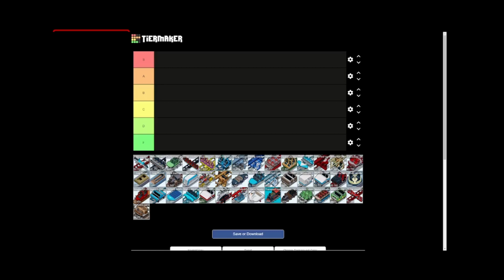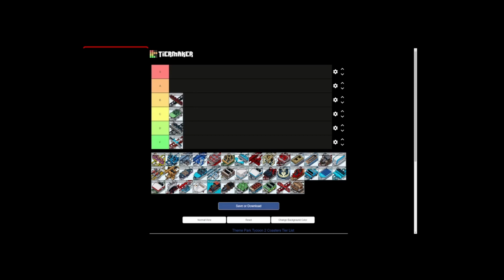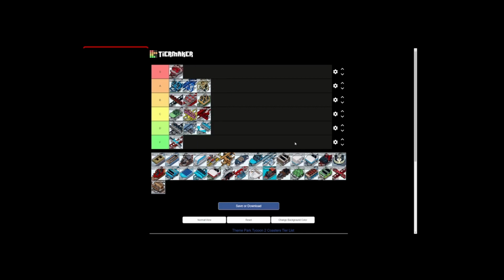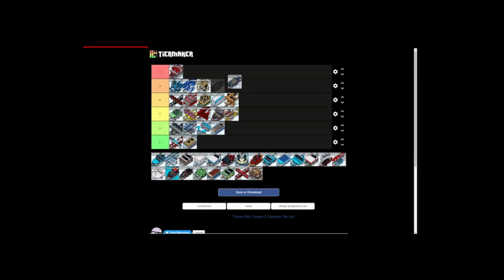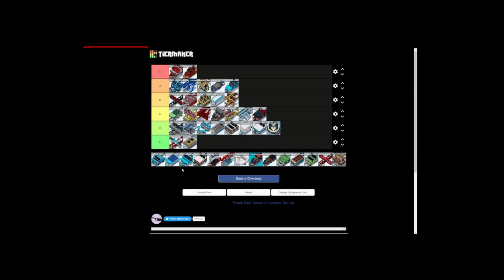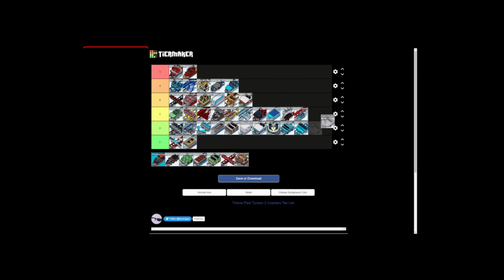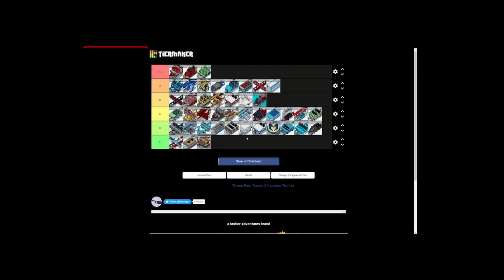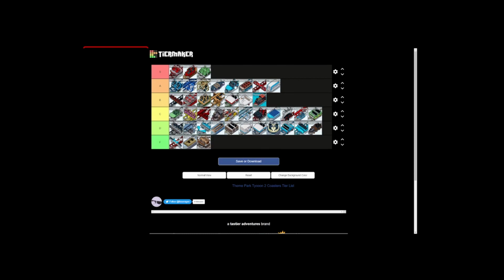Ranking ride in theme park tycoon (tire list)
I put rides in a tire list and should you what are the best rides.